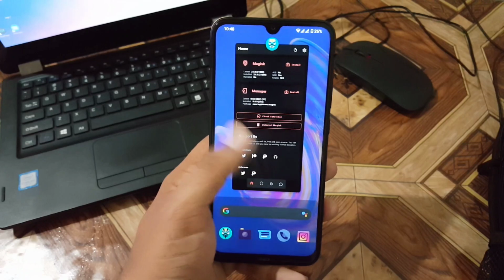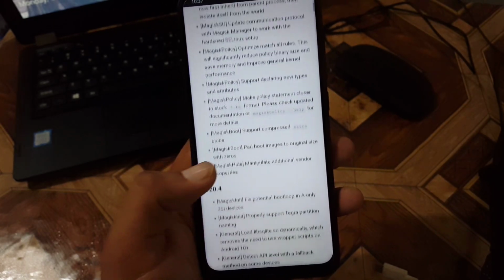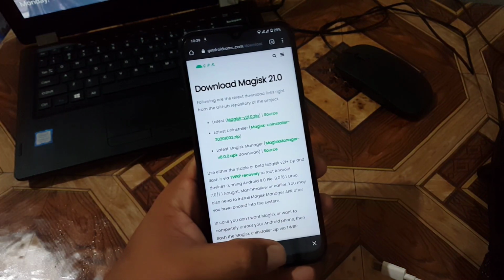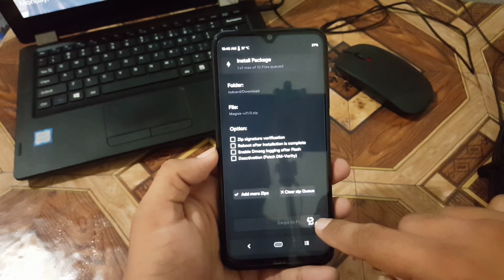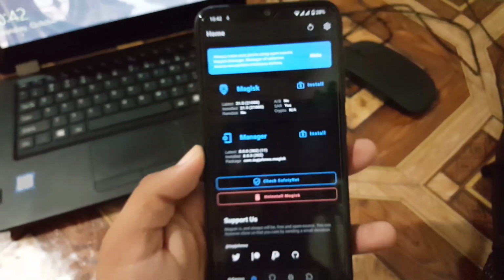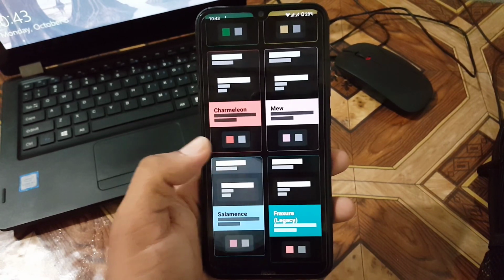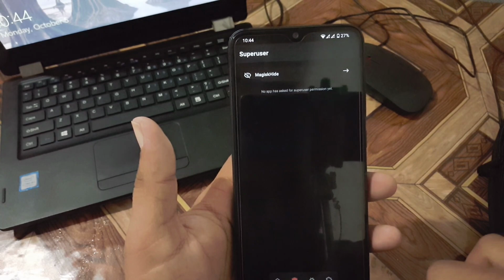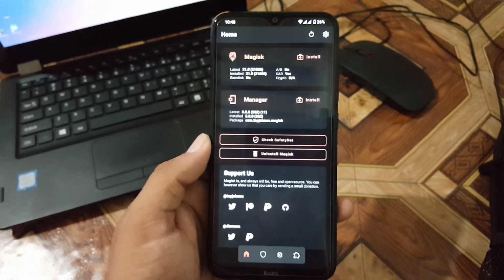How to Root Android 11 Devices and Custom Roms Magisk 21.0 Latest Update